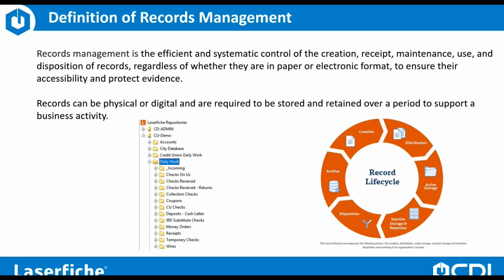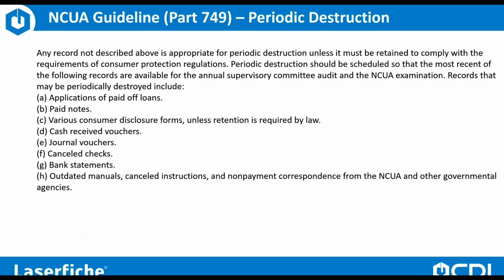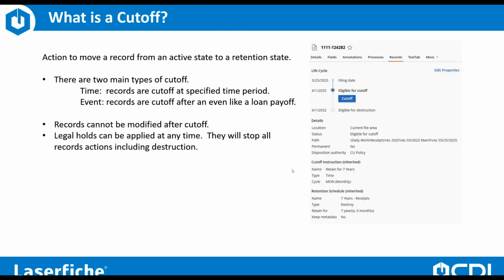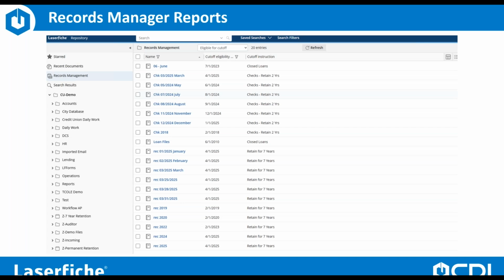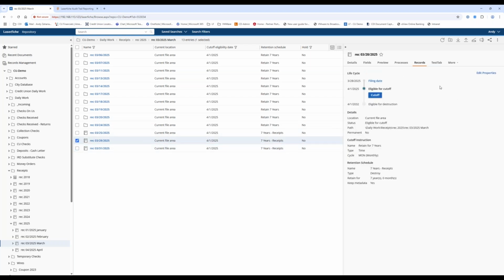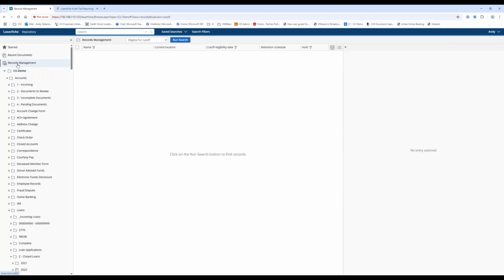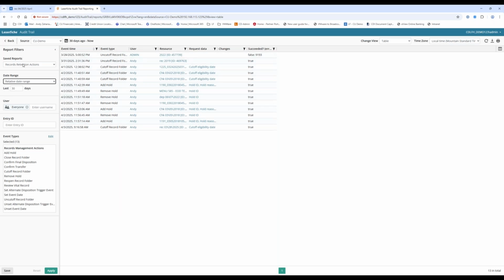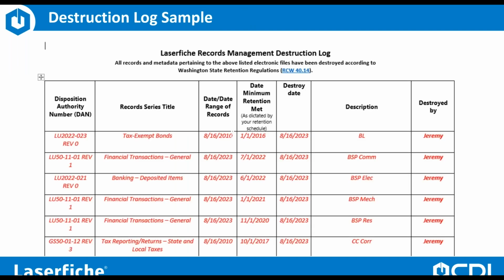Nurturing Records Management in your Credit Union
Have you been looking for tools that will help you grow a Records Management plan within your CU? Join CDI to learn more about how to build automation into your record retention plans as it relates to NCUA books and records requirements.

• Laserfiche Support
• Laserfiche Sales
• Laserfiche Consulting
• Laserfiche Hosting
• Laserfiche Integrations
• Scanning Hardware

📩 NEWSLETTER
Take your Laserfiche knowledge further with the CDI newsletter: